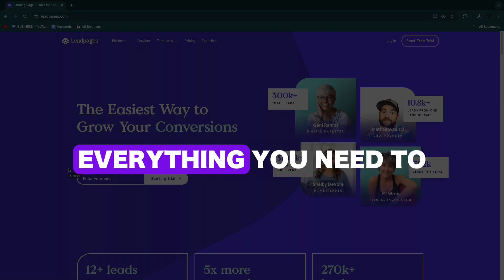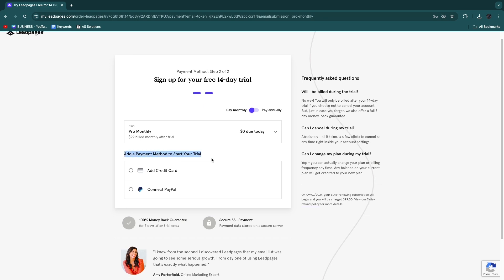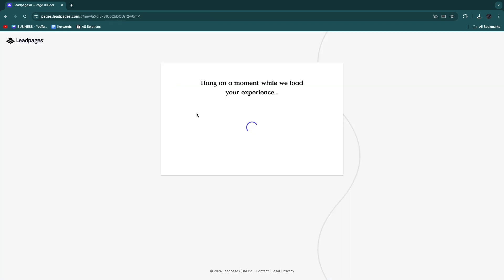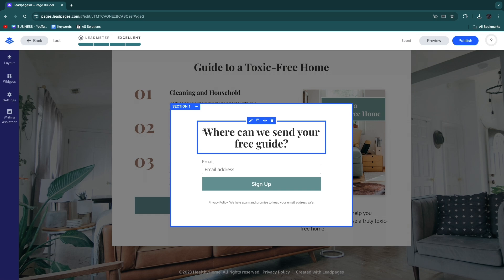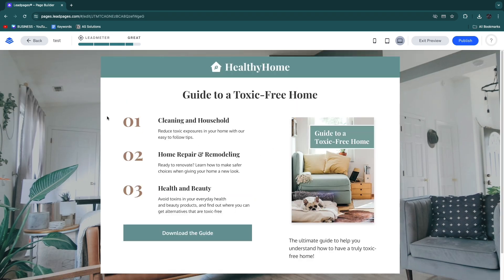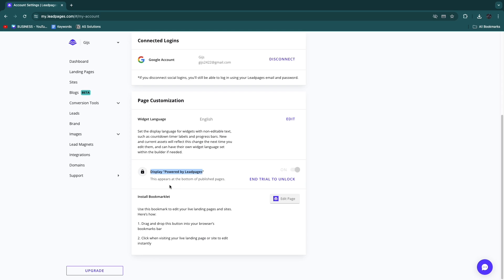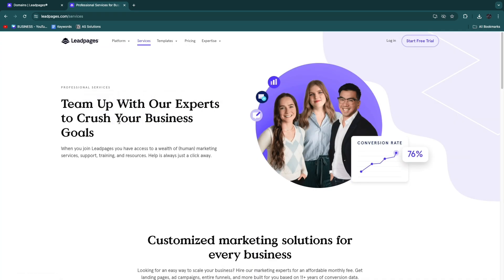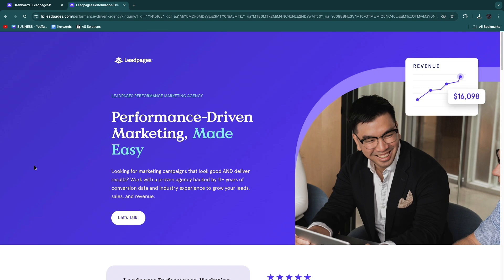LeadPages Tutorial (2025) | How to Use LeadPages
In this video I'll show you how to use LeadPages to create high-converting landing pages.

So if you want to create landing pages that actually convert by using LeadPages, then this is the perfect video to help you get started. I'll go over how you can sign up to LeadPages, how to create your first landing page and pop-up and I'll cover all of the basics.

⏱️ Timestamps
00:00 Intro

00:44 LeadPages Free Trial
02:11 Create Landing Page
03:17 Edit Landing Page
06:45 Remove LeadPages Branding
07:09 LeadPages Dashboard